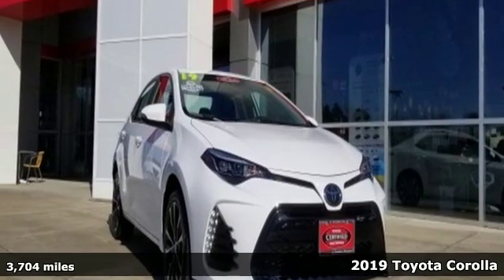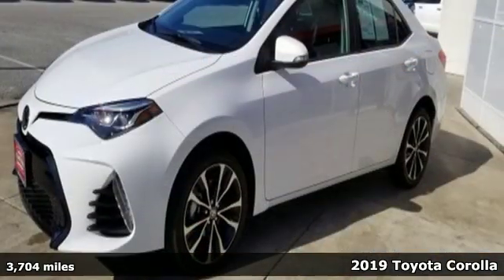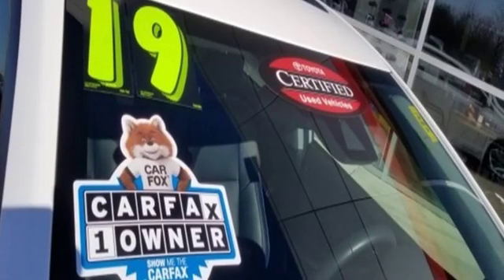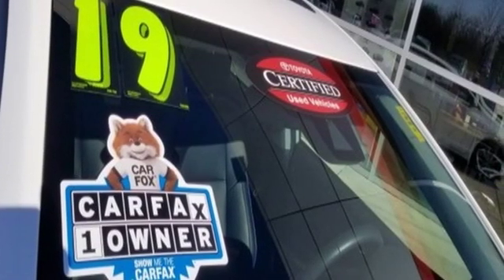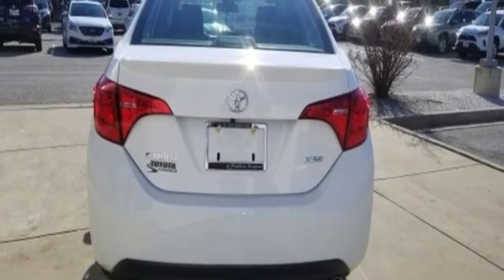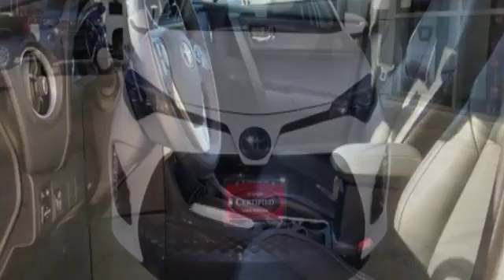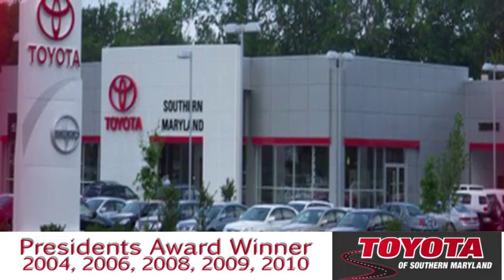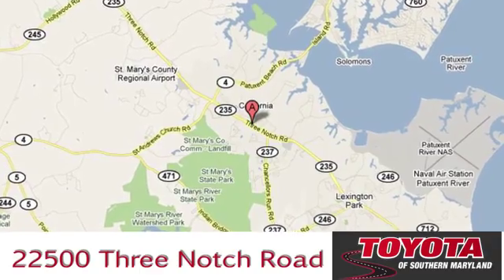Used 2019 Toyota Corolla Lexington Park, MD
Year: 2019
Make: Toyota
Model: Corolla
Trim: XSE
Engine: 1.8L I4 DOHC Dual VVT-i
Transmission: CVT
Color: White
Interior: Black
Mileage: 3704
Stock #: T126607
VIN: 2T1BURHE5KC126607
ONE OWNER, TOYOTA CERTIFIED, CLEAN CARFAX, BACK UP CAMERA, ALLOY WHEELS, GREAT GAS MILEAGE, FACTORY WARRANTY REMAINING, FOG LAMPS, BLUETOOTH, EXTENDED WARRANTY AVAILABLE, REAR CROSS TRAFFIC-ALERT, BLIND-SIDE MONITOR, Corolla XSE, Power driver seat, Radio: Entune Audio Plus w/Connected Navigation, Smart Key System w/Push Button Start, Spoiler, Tilt & Slide Moonroof, Wheels: 17" x 7.0" Machined Alloy, XSE Package. Recent Arrival! CARFAX One-Owner.brbrCertified. Toyota Certified Used Vehicles Details:brbr * Roadside Assistancebr * Transferable Warrantybr * Warranty Deductible: $50br * Vehicle Historybr * Roadside Assistance for 1 Yearbr * Limited Warranty: 12 Month/12,000 Mile (whichever comes first) from certified purchase datebr * Powertrain Limited Warranty: 84 Month/100,000 Mile (whichever comes first) from original in-service datebr * 160 Point InspectionbrbrbrWE GIVE YOU A 6 MONTH OR 6,000 MILE LIMITED POWER TRAIN WARRANTY ON ALL USED CARS AND TRUCKS !! SEE WHAT IT'S LIKE TO BUY FROM A DEALER THAT VALUES YOUR BUSINESS!!

Address:
22500 Three Notch Road